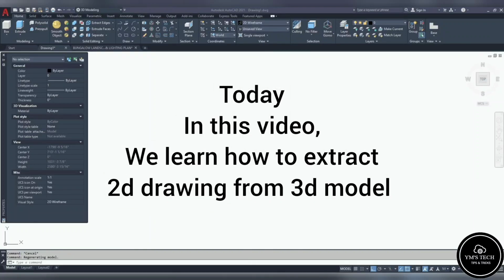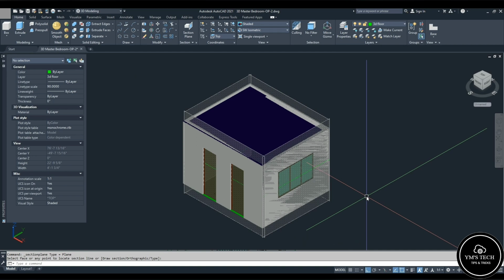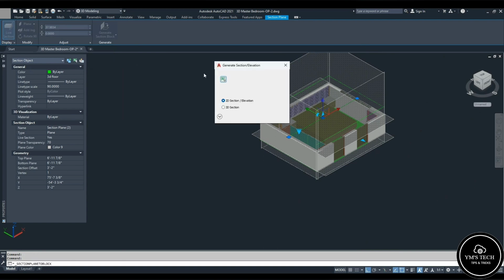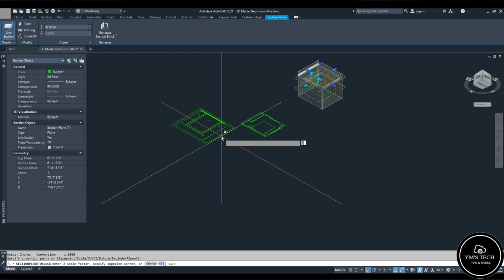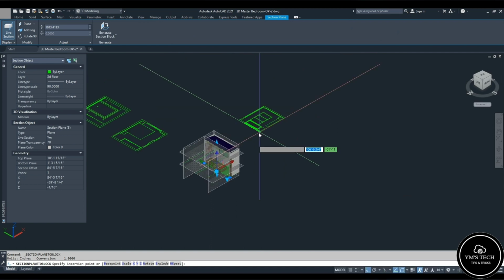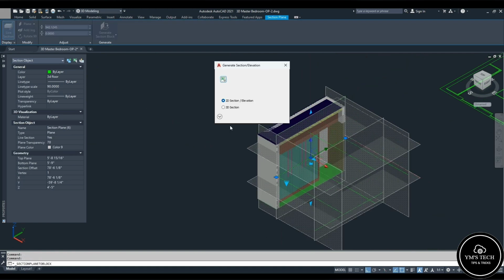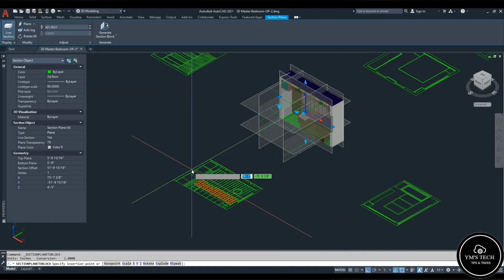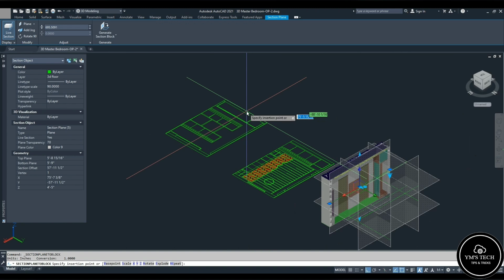How to generate 2D Drawing from 3D Model in AutoCAD - Tips & Tricks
On this video we will check out how extract 2D Drawing from 3D Model quicker and more efficient.